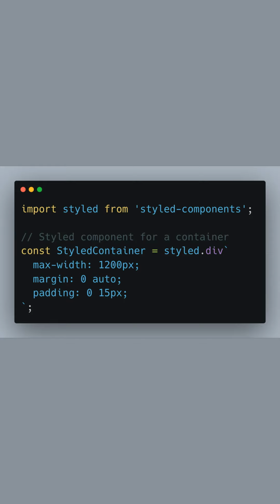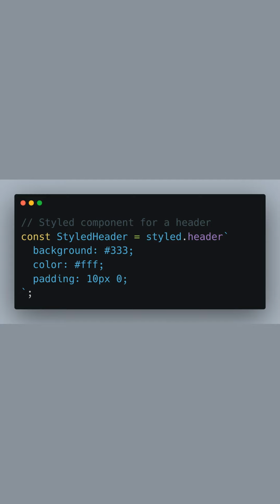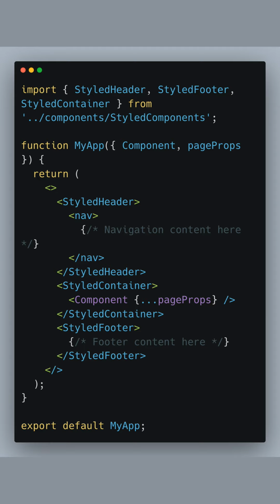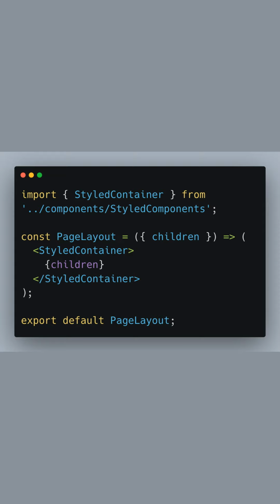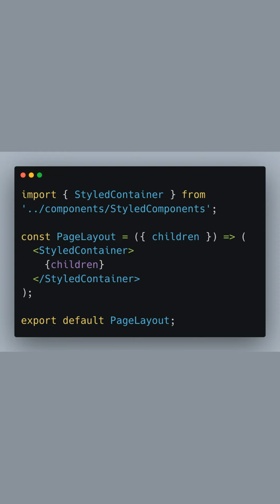Styling Your App with Styled-Components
Learn to style your web app effortlessly ⬇️

- Installation of styled-components
- Basics of styled-components